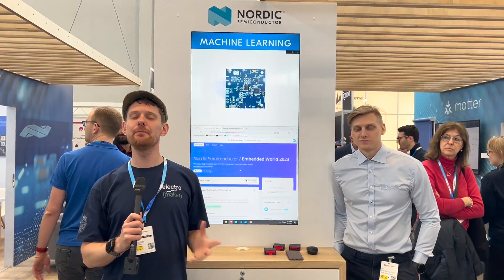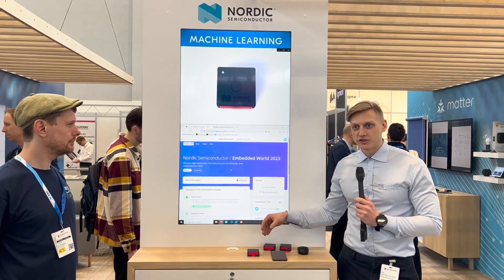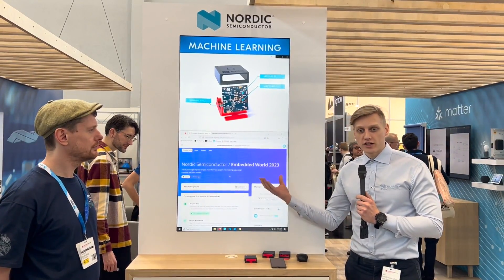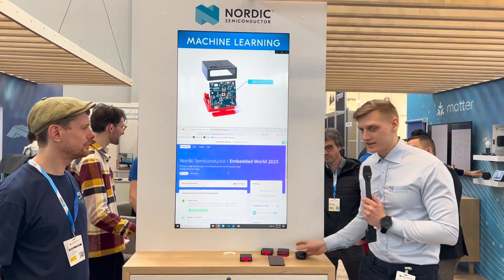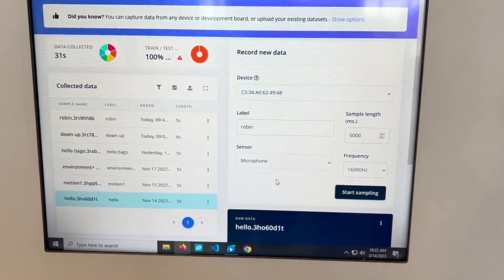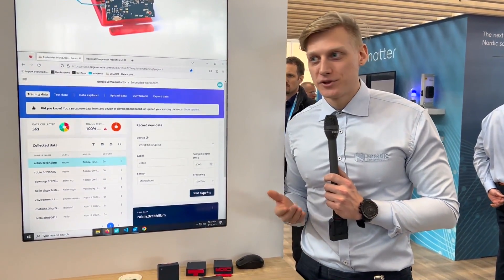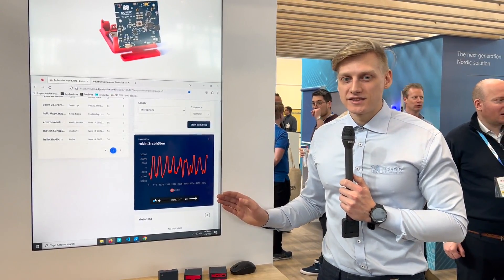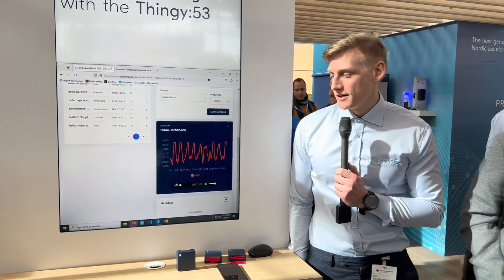Embedded World 2023: Capture Sensor Data and Train ML Models using the Nordic Thingy:53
Despite a couple of technical hitches (due to a conference floor full of radio interference and one attendee who decided to stand right in from of the camera at one point), it was incredible to see the workflow in action. With just a computer - or even a mobile phone - you can capture sensor data from the accelerometer, microphone, or environmental sensors, and upload it to Edge Impulse to train a model in the cloud. The model can then be deployed straight back onto the device and used. The entire process is quick and requires no coding knowledge. It's incredible to see, given how hard any kind of Machine Learning was a very short time ago.

Nordic Thingy:53
Multi-protocol IoT prototyping platform

▬ Support us! ▬▬▬▬▬▬▬▬▬▬